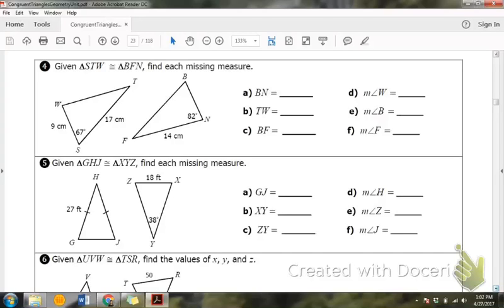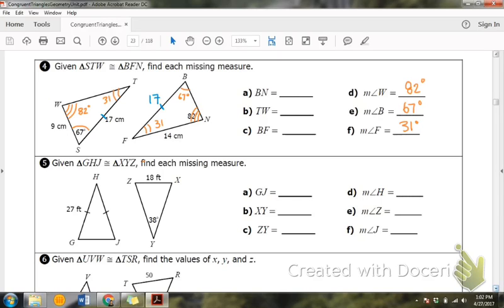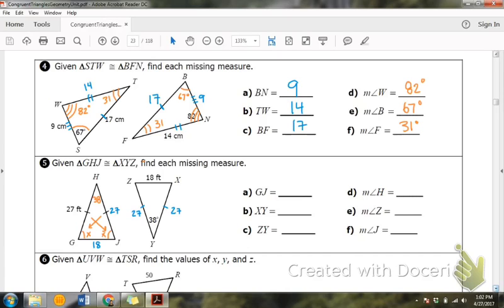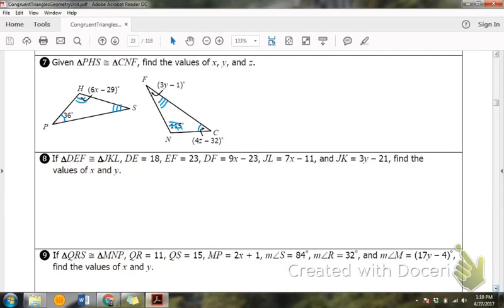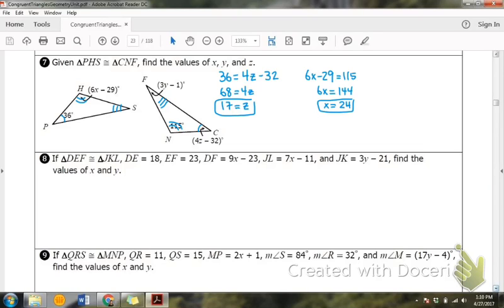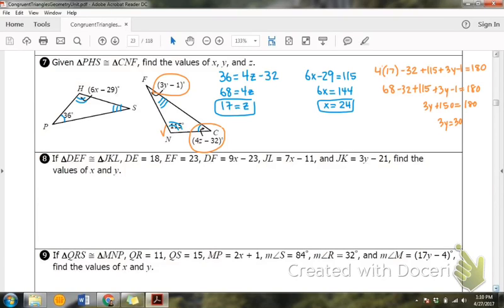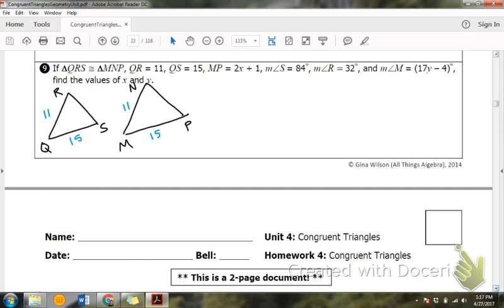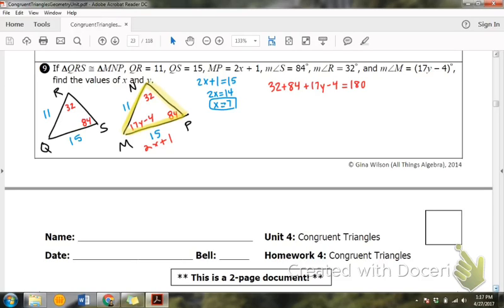3.6 Congruent Triangles -Part 2 (90)